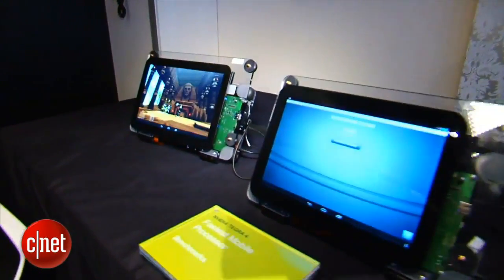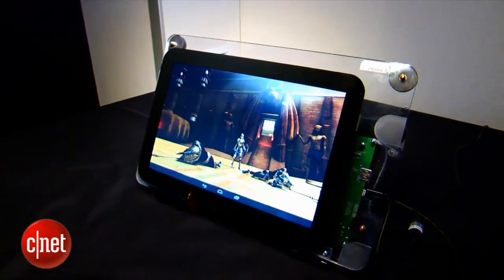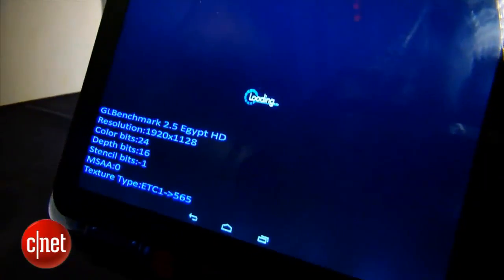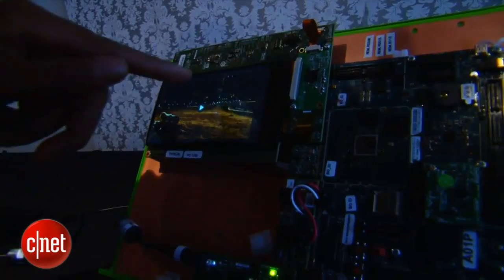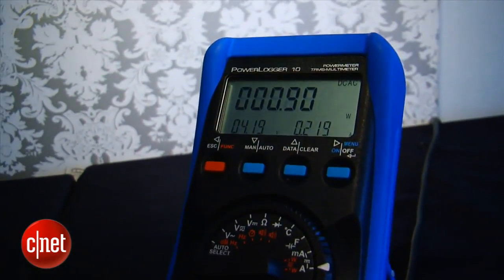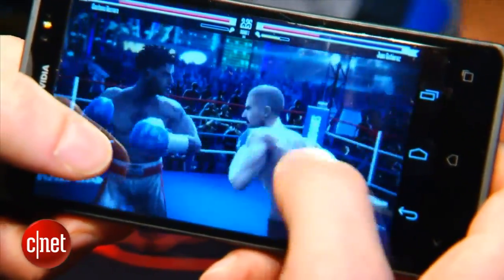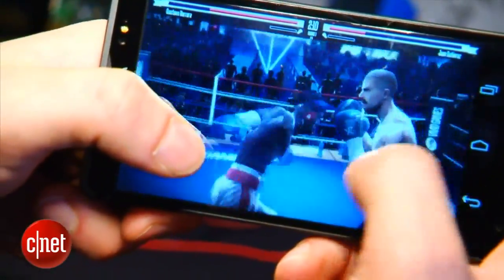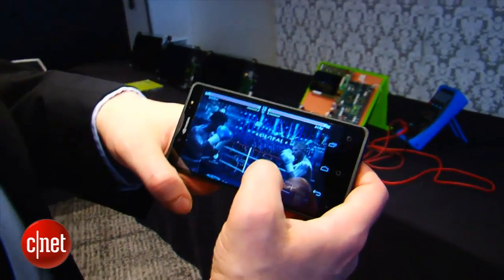See the Nvidia Tegra 4 (and 4i) in action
Nvidia shows off Tegra 4 tech, including its new Tegra 4i chip.